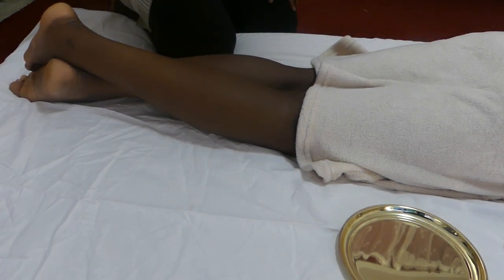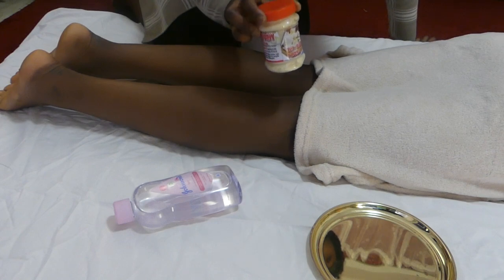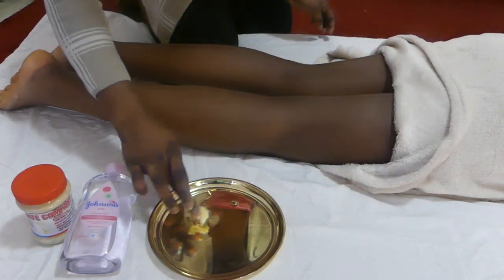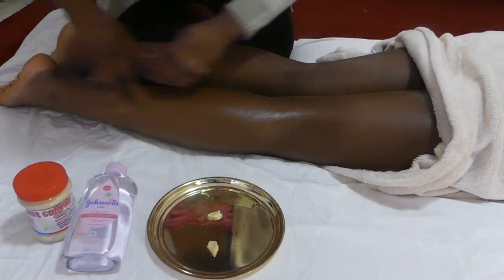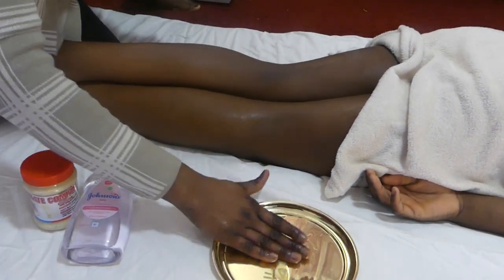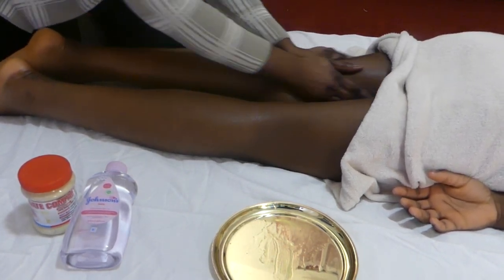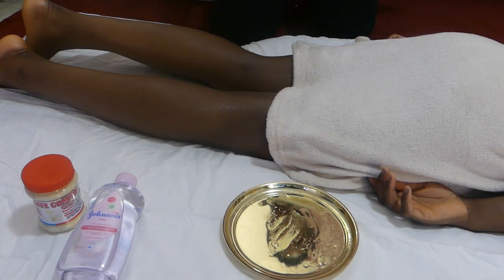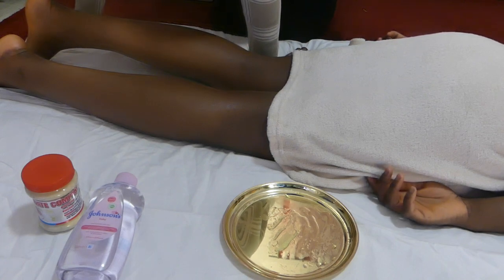The Incredible Benefits of a Hot Hand LEG Massage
A hot  hand massage is a type of massage therapy. It´s used to help you relax and ease tense muscles and damaged soft tissues throughout your body.
During a hot hand massage, smooth, flat, heated hand are placed on  specific parts of your body.
3 benefits of hot hand massage
1. Promotes sleep
2. Helps relieve muscle tension and pain
3. Reduces stress and anxiety